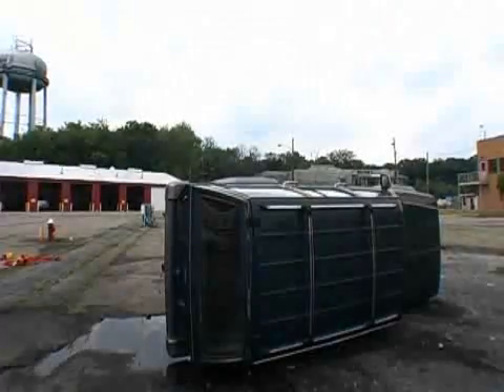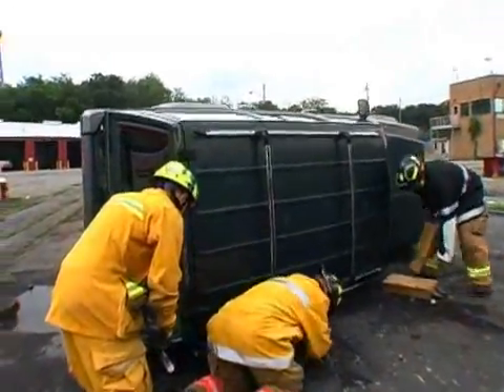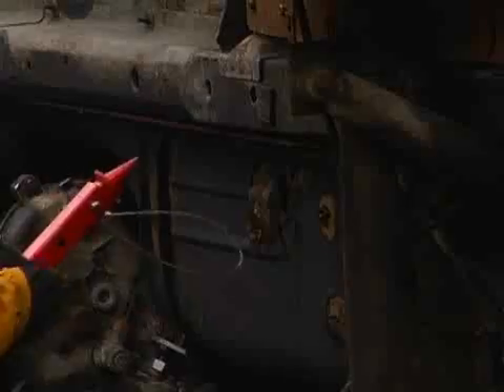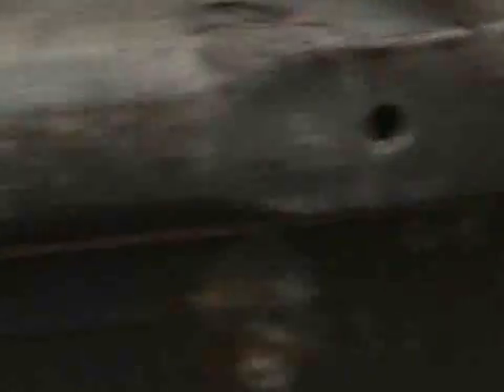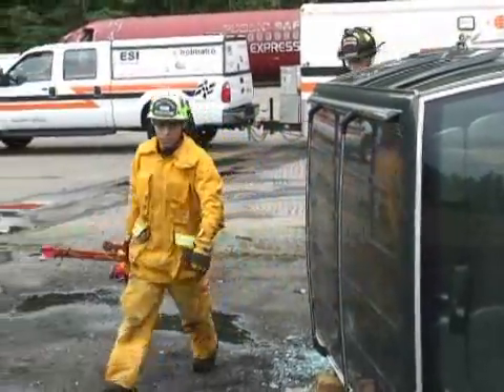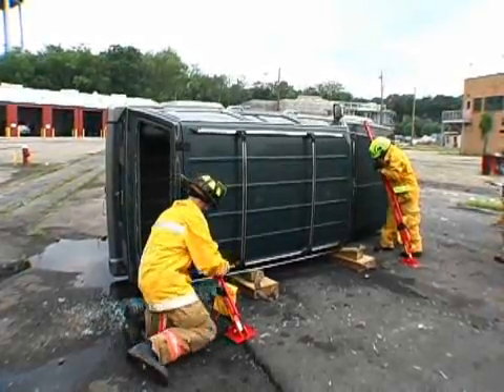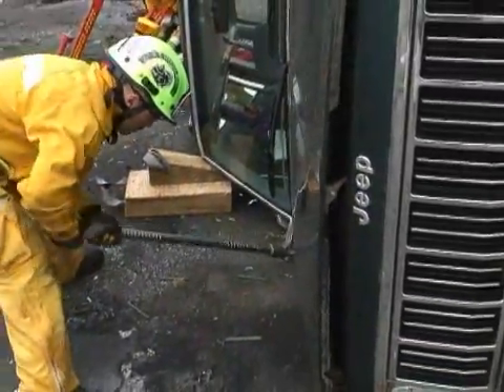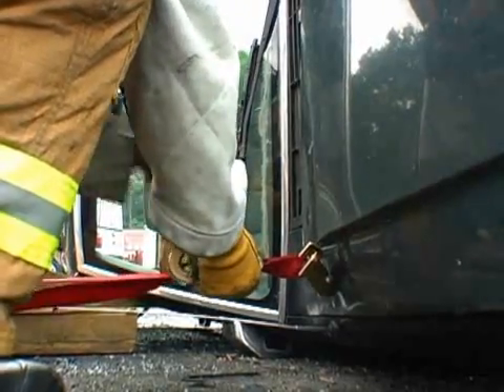Vehicle Extrication: Tension Buttress Stabilization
Training Minutes Revisited (2009): Dave Dalrymple explains this vehicle extrication technique, which entails stabilizing a vehicle on its side by placing a right-angle against the vehicle.

hese videos are for training demonstration purposes only. When you perform these techniques at emergency scenes and evolutions, be sure to wear full PPE and adhere to your agency's procedures and policies.

This video originally ran on the Fire Engineering site in late 2009. For more recent firefighter training videos, go